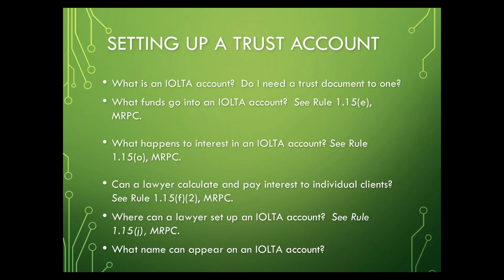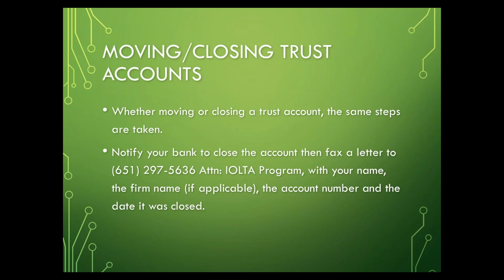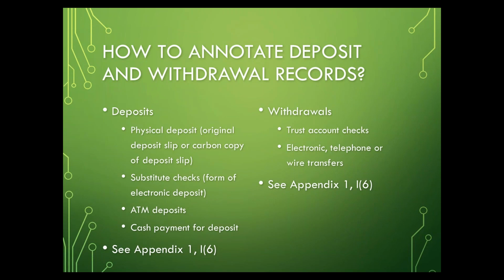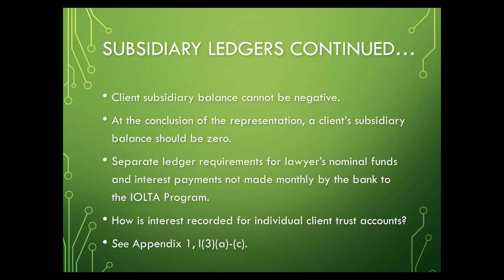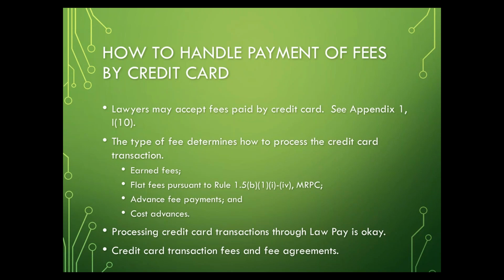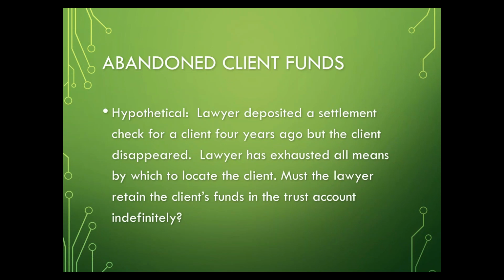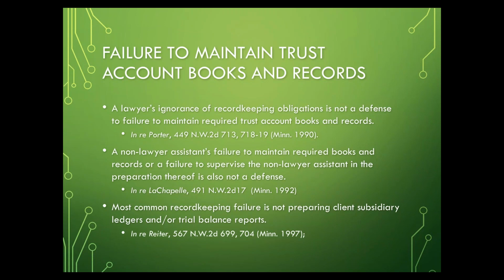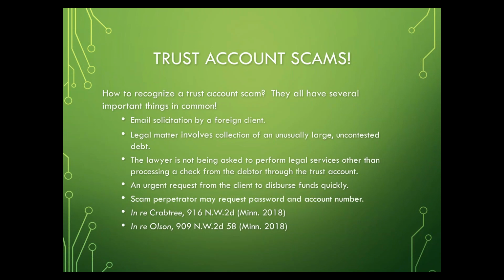2018 10 31 12 00 Everything You Need to Know About Trust Accounts